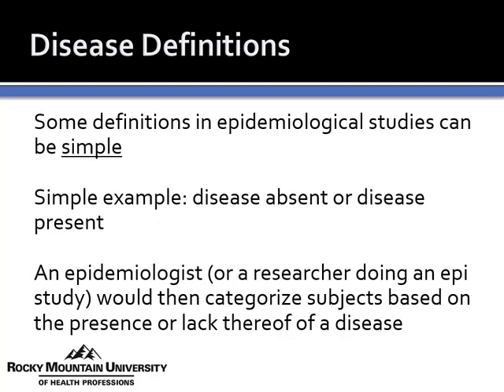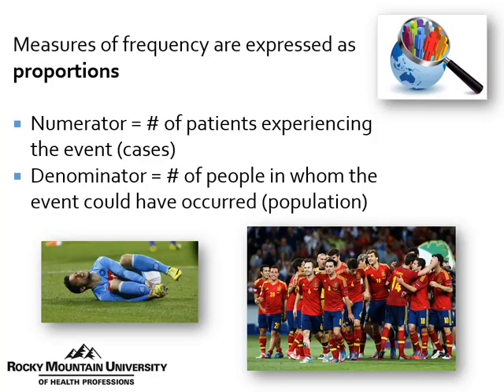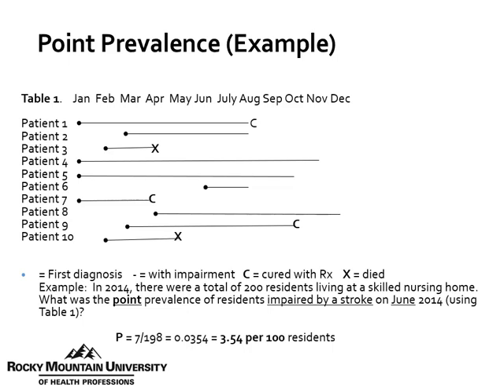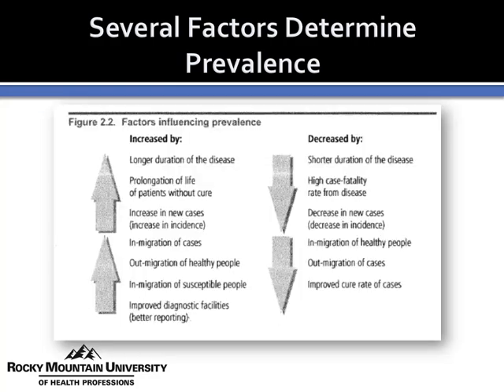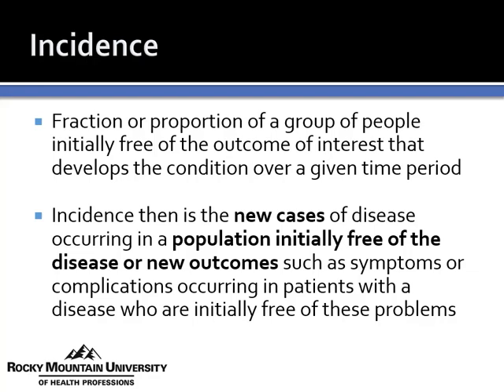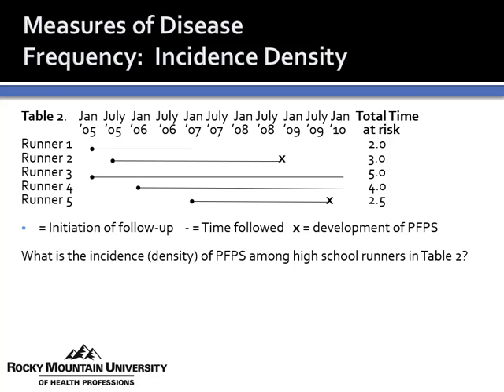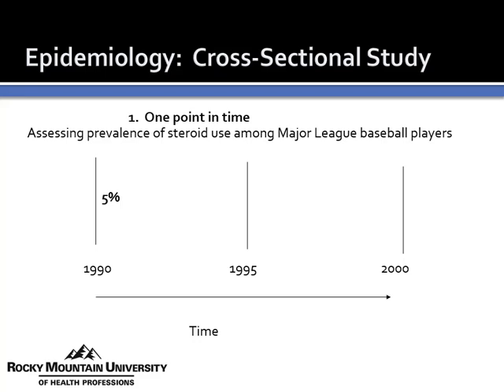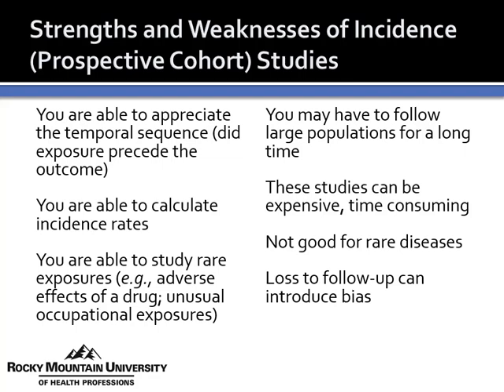DMSc 730 Week 5 Pt 1 2025